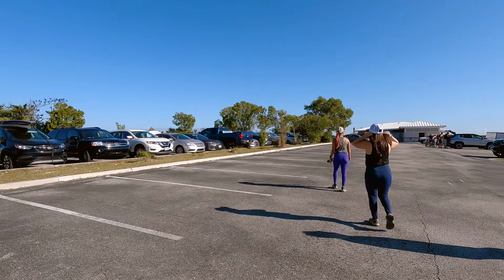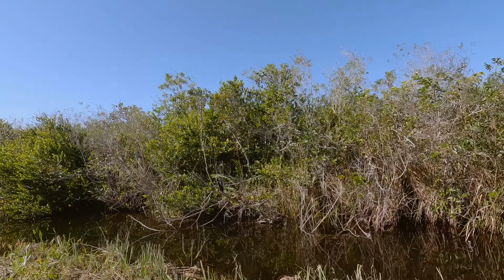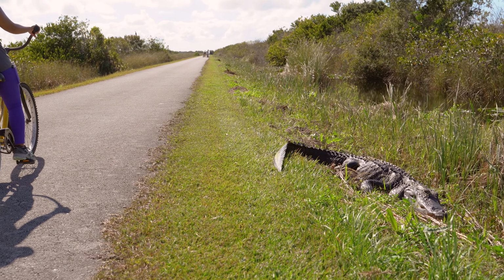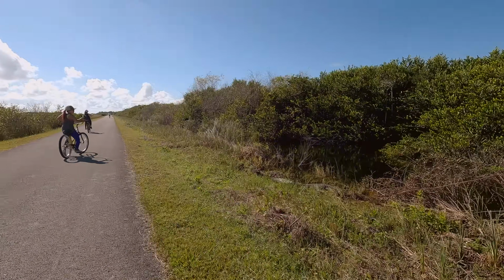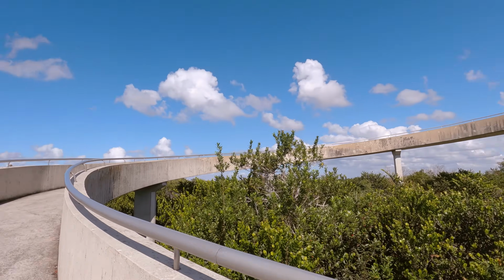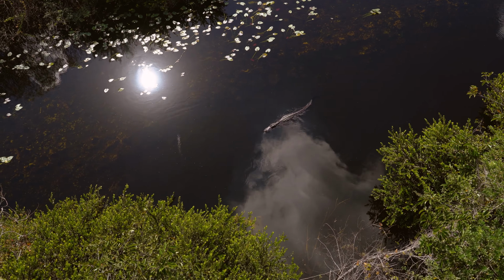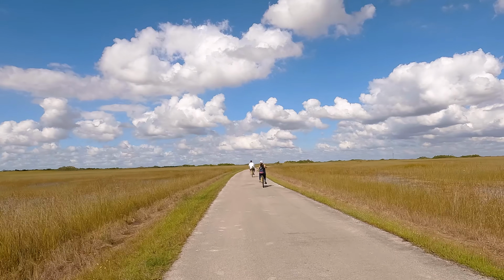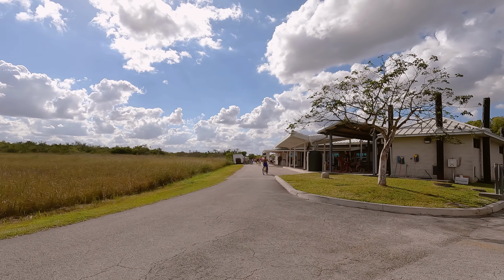How to Visit Shark Valley in Everglades National Park, Florida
As many times as we’ve been to Florida, we haven’t seen an alligator close up in nature. Dustin really wanted to see one. Therefore, once we realized that one of the best places to see alligators in Florida is at the Everglades National Park, specifically Shark Valley, we were quick to be on our way. Shark Valley is located 30 miles west of Miami, in the very heart of the Everglades freshwater marsh. It has a single 15-mile loop paved trail that gives you the best opportunity to see alligators and other wildlife. This paved trail also takes you to a beautiful 70ft observation tower that provides a panoramic view of the whole area. You can hike, bike, or ride the tram along this Shark Valley’s loop trail.